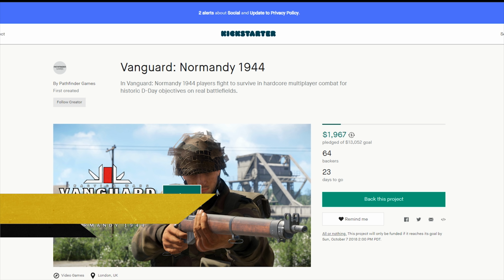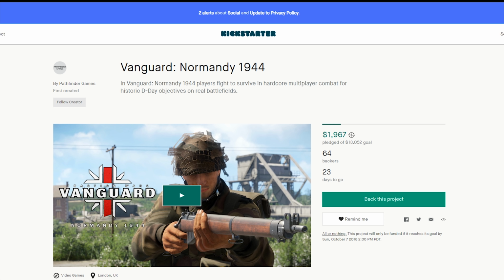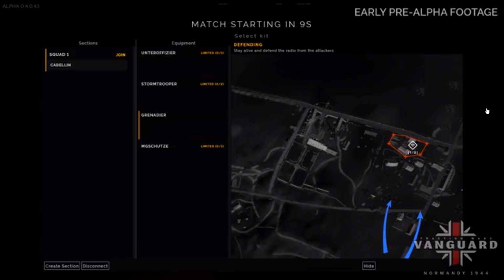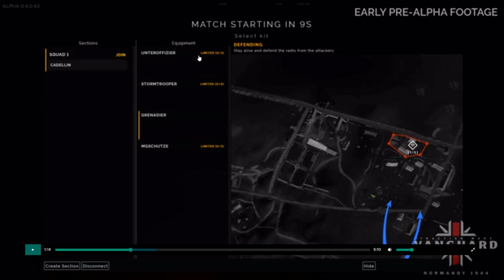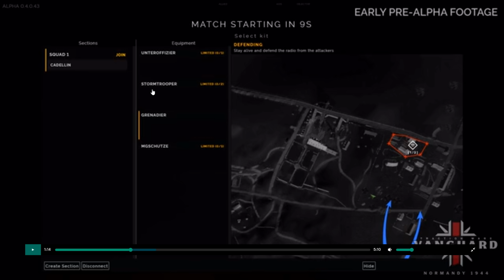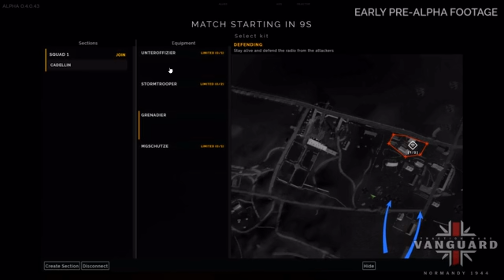A Better Post Scriptum? - Vanguard: Normandy 1944 Gameplay Reaction